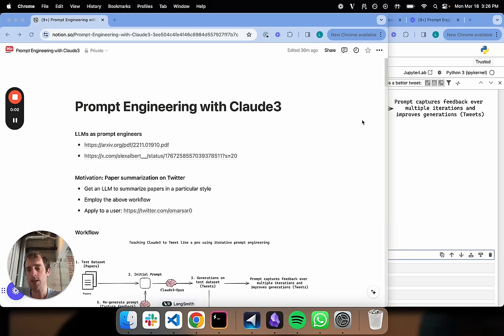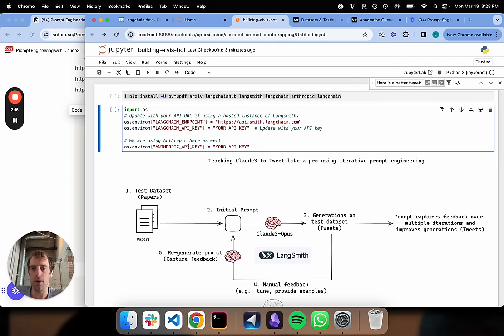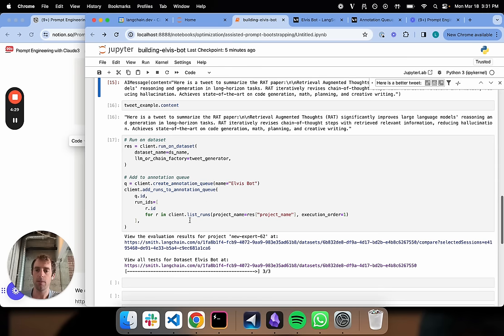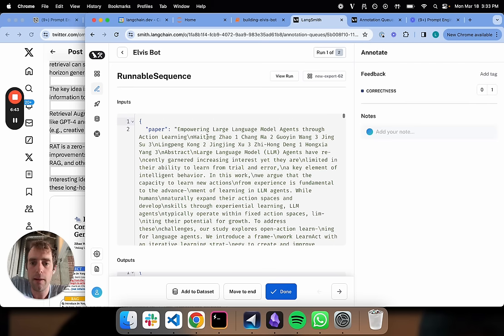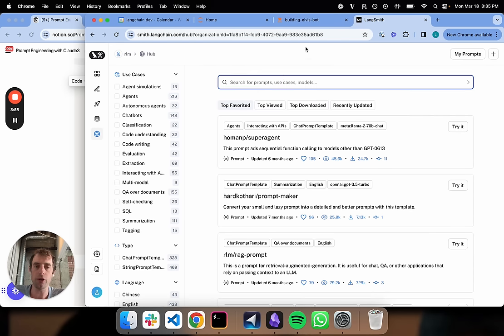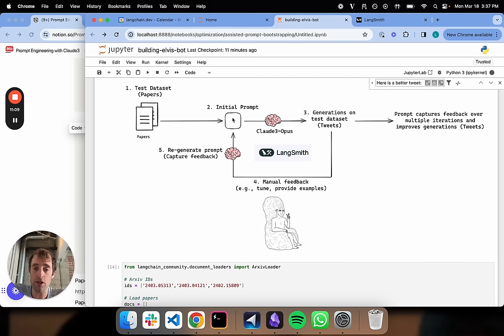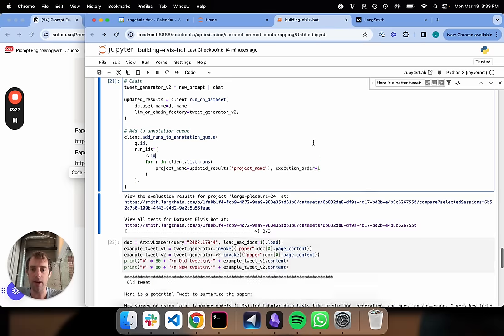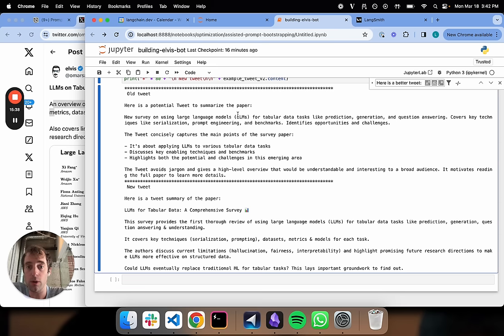Claude-ception: Teaching Claude3 to prompt engineer itself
@alexalbert__ from @anthropicai had a great thread on Claude3-Opus prompt engineering. Write a prompt, run it with Claude3-Opus on a set of test cases, grade the responses, let Claude3-Opus use the grades to improve the prompt, and repeat iteratively until you are satisfied.

@WHinthorn and @rlancemartin show how to use LangSmith to simplify this process: (1) Create a dataset of test cases in LangSmith, (2) grade generations with feedback using the LangSmith Annotation Queue, and (3) run as an iterative improvement loop.

We apply this approach to paper summarization, asking Claude3 to summarize papers in the excellent communication style of @omarsar0. With feedback, Claude3 tunes its own summarization prompt and produces increasingly engaging paper summaries. This demonstrates a general strategy for automated prompt engineering.

⏰ *Timestamps*
00:00 Claude as a prompt engineer
00:50 Workflow overview
02:05 Creating the dataset
03:40 Initial predictions
04:30 Creating the annotation queue
05:05 Annotating examples - providing unstructured feedback
08:00 Regenerate the prompt
09:00 Review in the prompt hub
11:00 Updated predictions
11:45 Annotating again
13:30 Compare on new (validation) examples
14:30 Review
15:25 Conclusion